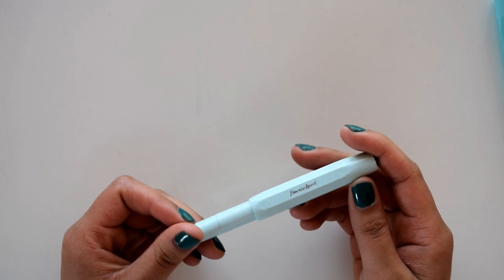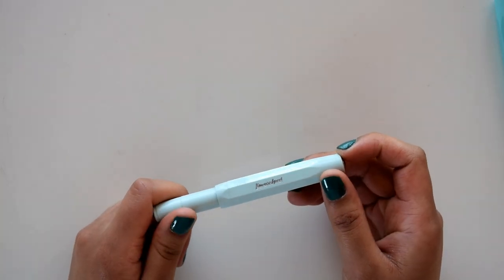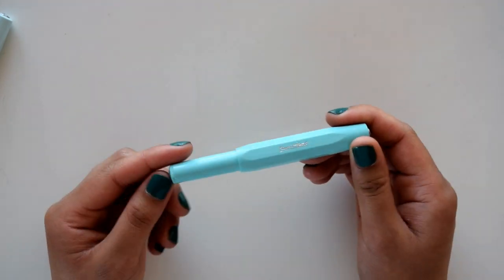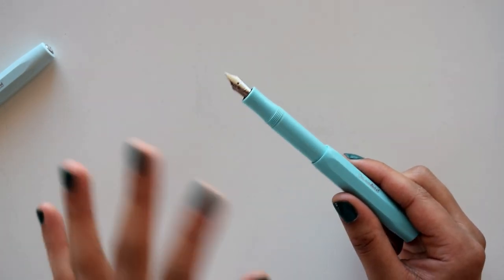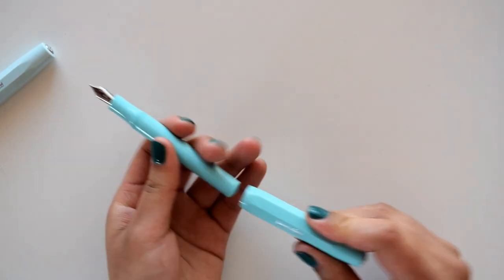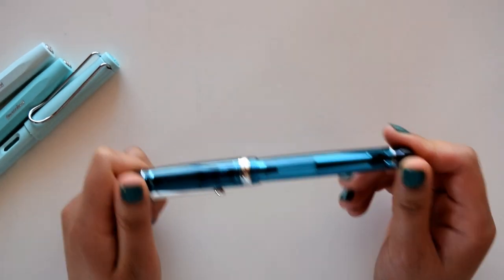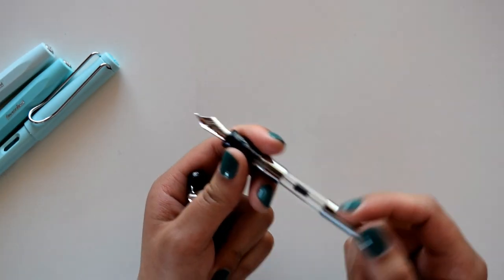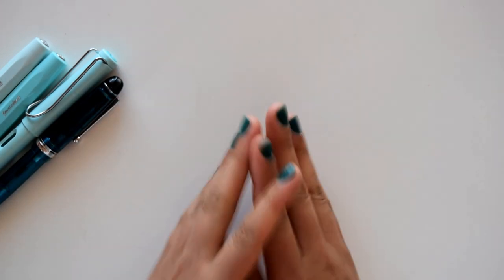TPN Ep.9 | Turquoise Fountain Pen Collection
In this video, Sya goes through her small yet great collection of pens in the mint-turquoise shades.

Pens:
Kaweco Sport in Mint:

Kaweco Sport LE Lagoon Blue:

LAMY Safari 2019 LE Blue Macaroon:

Pilot Custom 74 in Teal:

TWSBI Eco Turquoise

TWSBI Eco-T Mint

LAMY Safari 2020 LE Aquamarine: